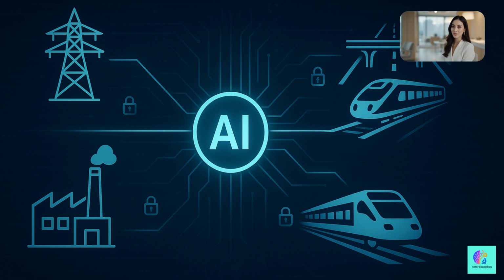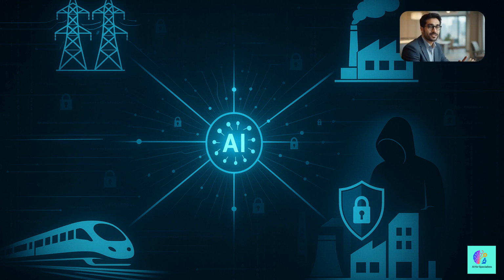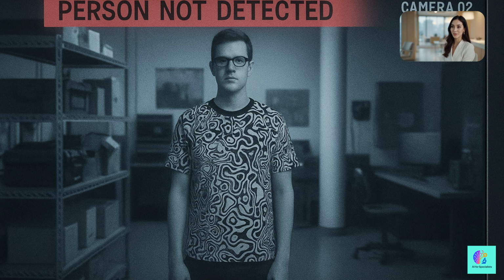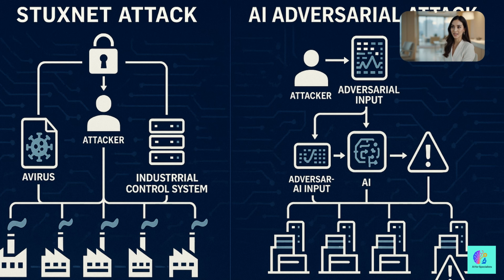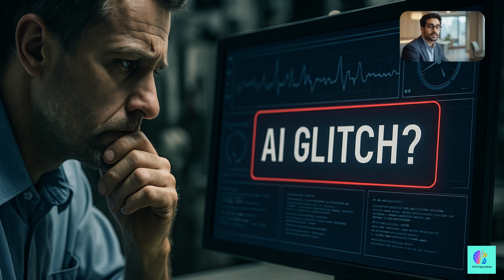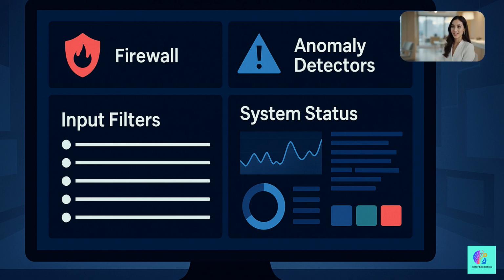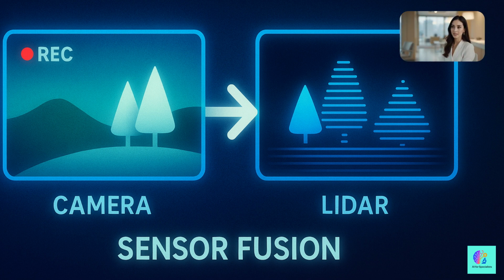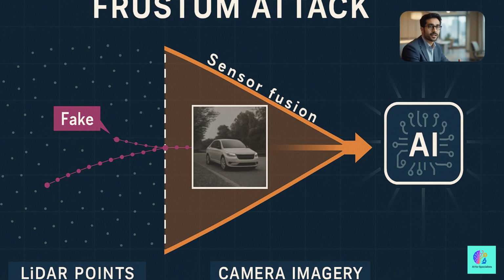Adversarial AI Attacks on Physical Systems: New Frontier of Industrial Sabotage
Summary
Discover the new frontier of industrial sabotage: physical adversarial AI attacks on cyber-physical systems. Imperceptible changes to sensor data (camera, LiDAR) or design files can trick AI in manufacturing and critical infrastructure, causing robotic arms to fail or approving faulty designs. These physical attacks pose a tangible threat, with potential for catastrophic damage and economic loss. Unlike traditional malware, they are stealthy and hard to attribute. Defending against this risk requires a multi-layered AI security strategy, including model hardening, sensor fusion, and adopting governance frameworks from NIST and CISA to ensure the safety and integrity of automated systems.